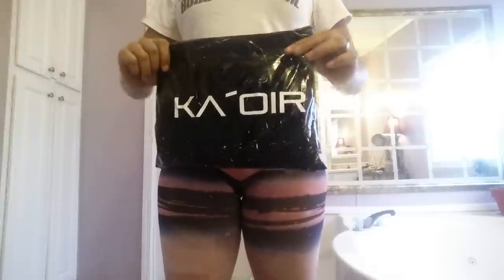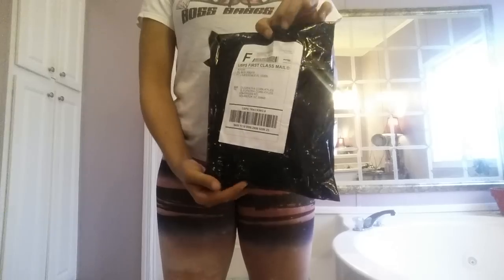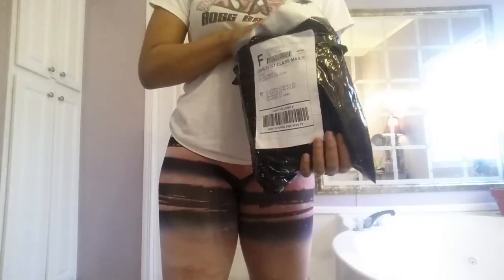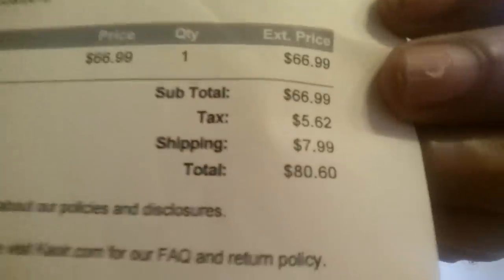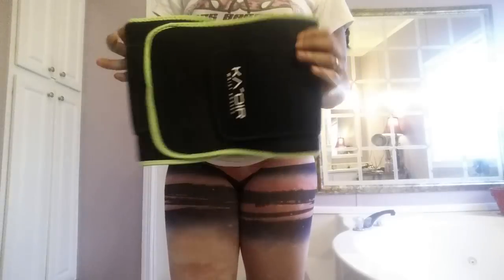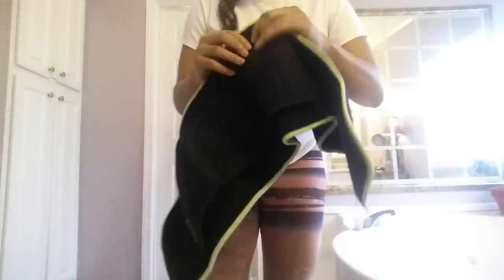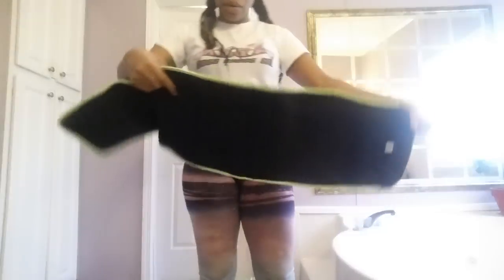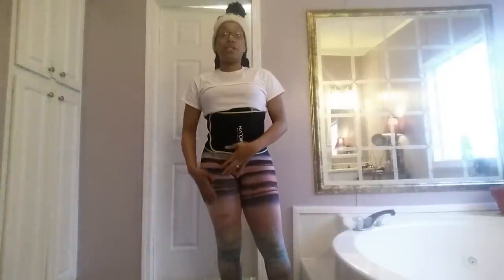KA'OIR Waist Eraser Unpacking and Review w/ Cleopatra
HEY, Babez so after waiting a month on the pre-order list I finally got my Ka'Oir Waist Eraser it was $66.00 and with Shipping and Taxes it came up to $80.00. So here is my 1st look and review.

Send Goodies📦📫
Cleopatra Kyles
Lobeco, Sc 29931